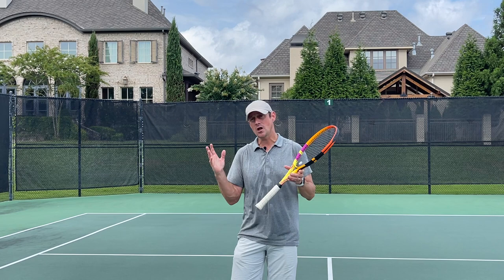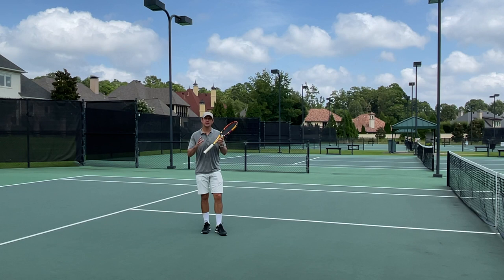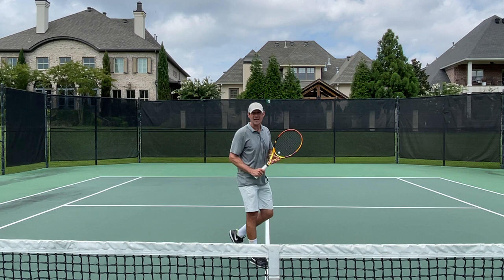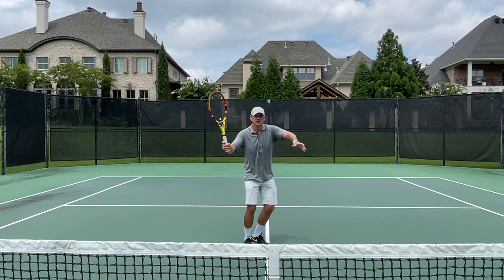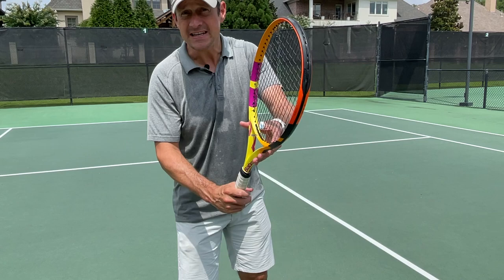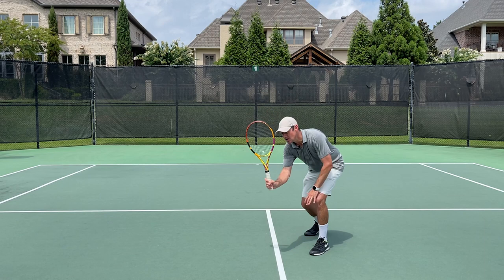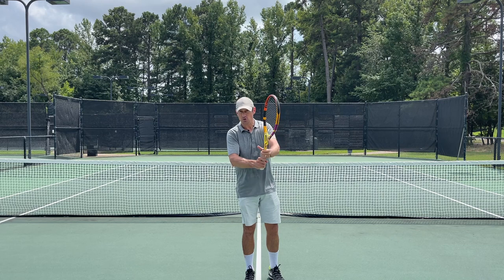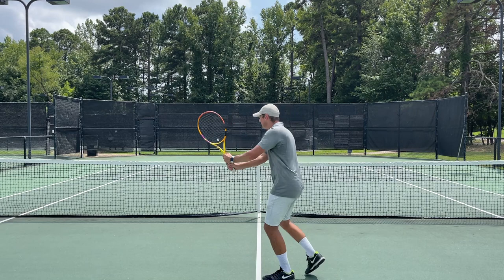Tennis Volley Technique | Key Principles and Positions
In todays video we take a look at efficient tennis volley technique. The key principles and positions that allow you to succeed at the net aren't be taught effectively IMHO. If you are a tennis player who has been struggling  at the net or just thinks there might be a more efficient way to volley than please try some of the ideas and volley drills in this instructional tennis video.

🎓 Check out my resources to help you improve including free courses